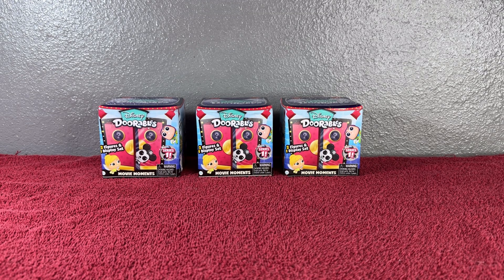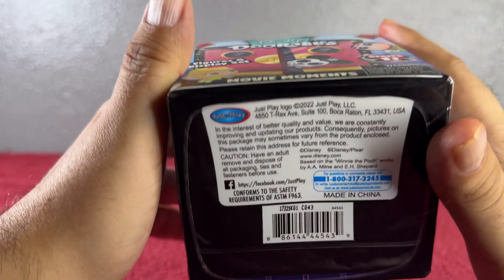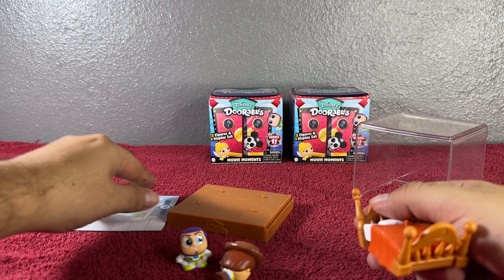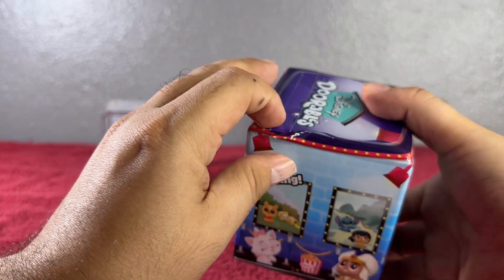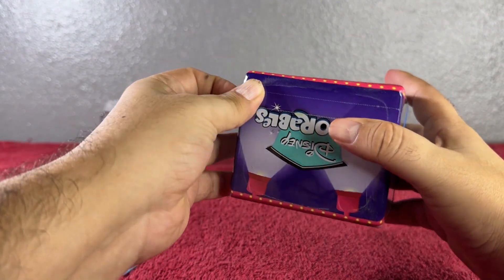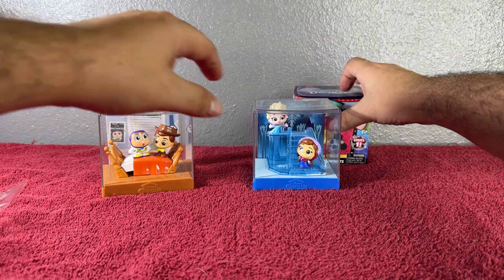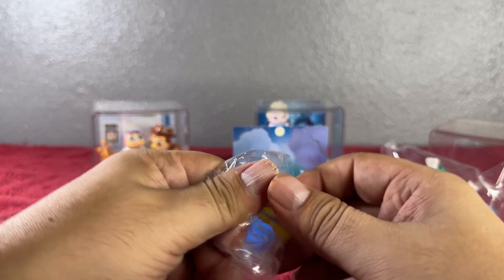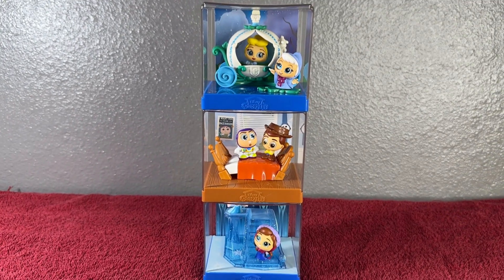Disney Doorables Movie Moments Series 1 With Code Unboxing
In this video we are going to open 3 Disney Doorables Movie Moments From Series 1 And I Will Be Sharing The Codes.